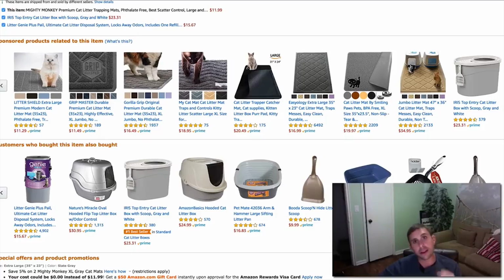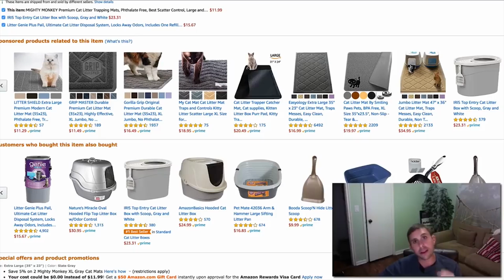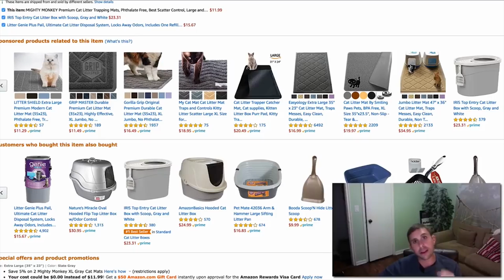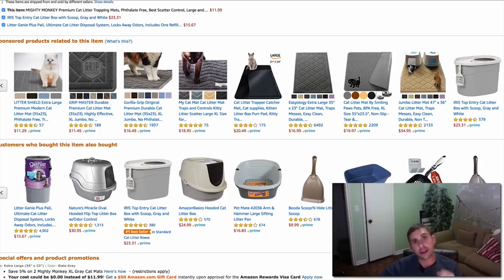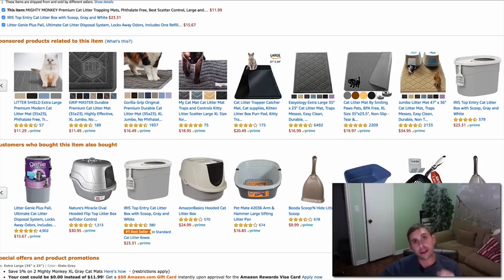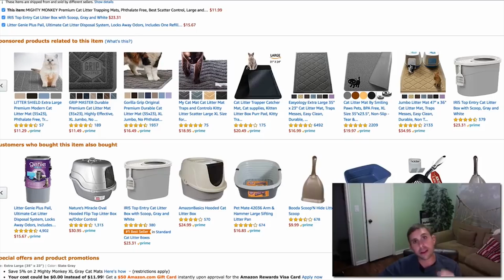Amazon PPC Strategy - Product Targeting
Product Targeting is available inside Amazon Seller Central. This is a quick video on how you can start to take advantage of the Amazon Product Targeting based on the campaigns that we're setting up.